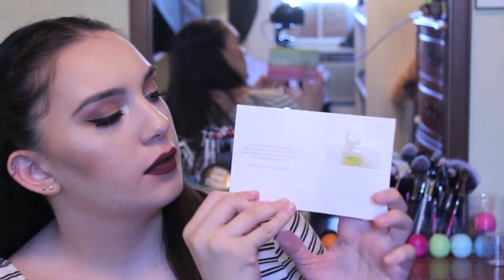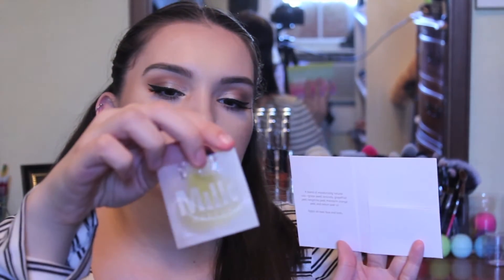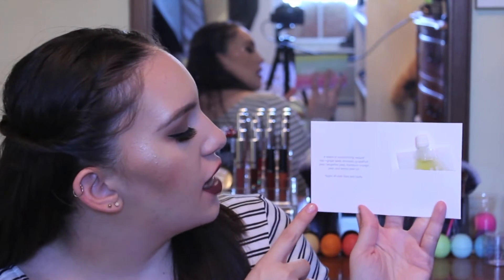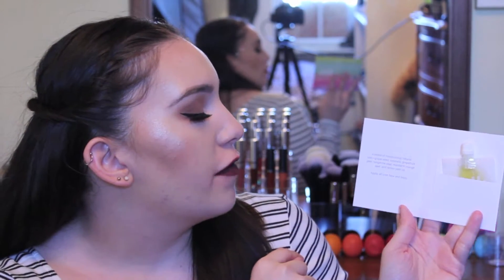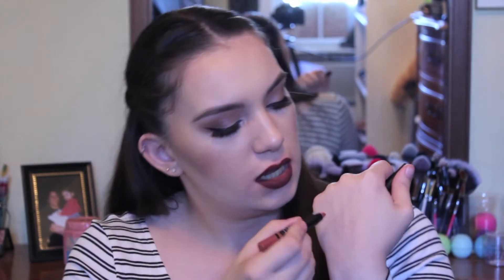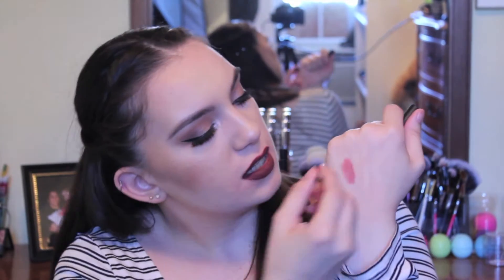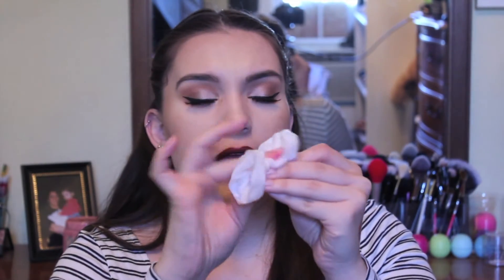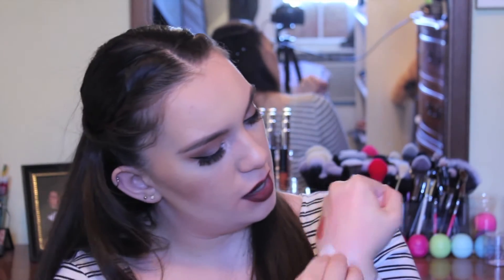Play By Sephora Unboxing | April 2016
Hey, Guys! So this is the April Sephora Play Unboxing. I know its the end of April so I promise the next video will be up as soon as i recieve the box. I will continue to post these unboxing's and maybe a few others. Love You!

Products That Came In The Box:

Milk Makeup Sunshine Oil (full size is 38$)
Derek Lam 10 Crosby 2am Kiss (full size is 95-175$)
Nars Satin Lip Pencil in Rikugien (full size is 26$)
Clinique Pep-Start Eye Cream (full size is 26.50$)
Sephora Collection Colorful Cheek Ink Gel in Peony (full size is 14$)
Sunday Riley Good Vibes All-in-One Lactic Acid Treatment (full price is 105$)